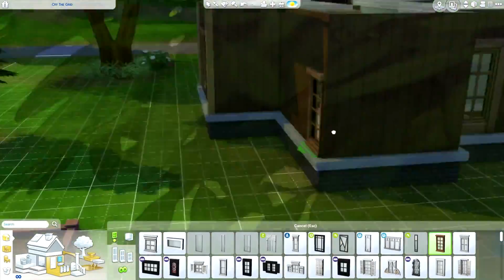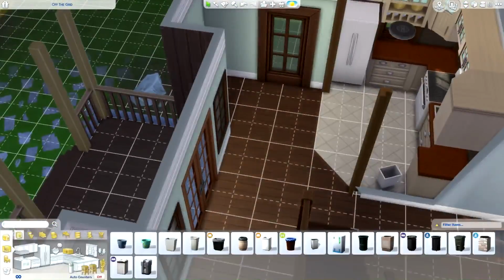THE SIMS 4 // OFF THE GRID — LIVING OFF THE LAND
INSPIRED BY THE SIMS 4 PACK, THAT LOST. RIP

➦ This home is inspired by living off the land. With a bunch of space to plant crops harvest goods and create things for money. May your sim never work a day in their lives!

The Sims 3: Jenn951
Origin: Jenn2606